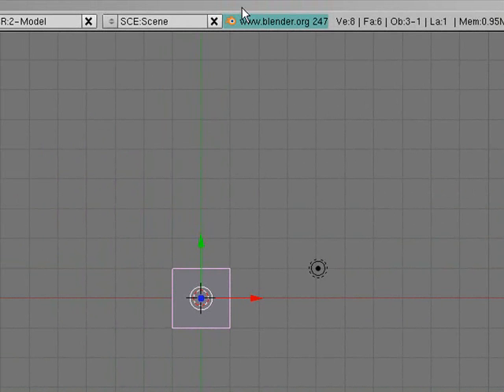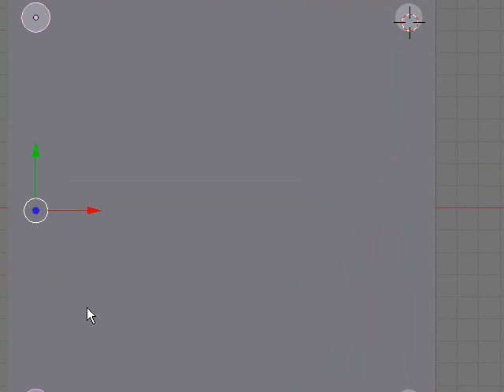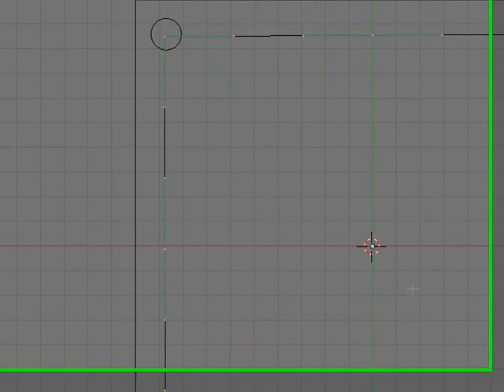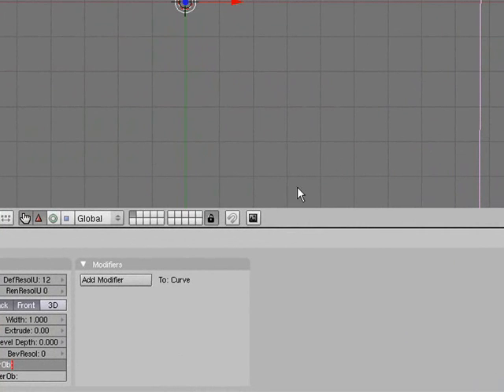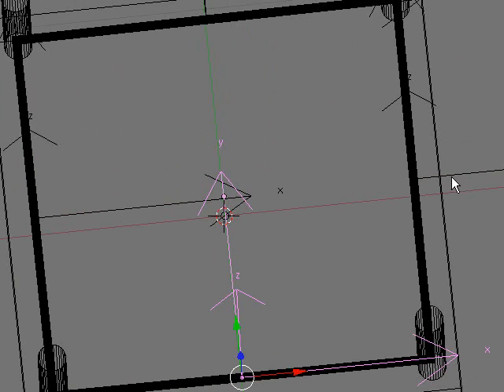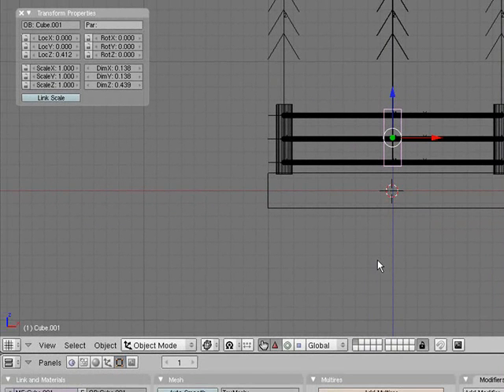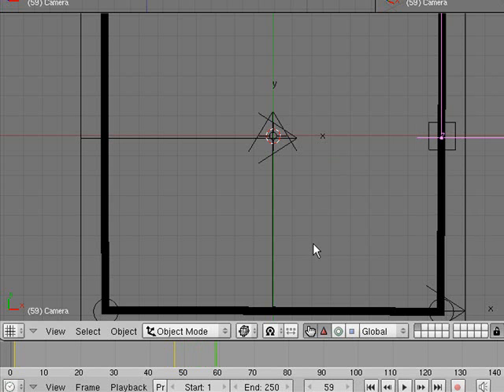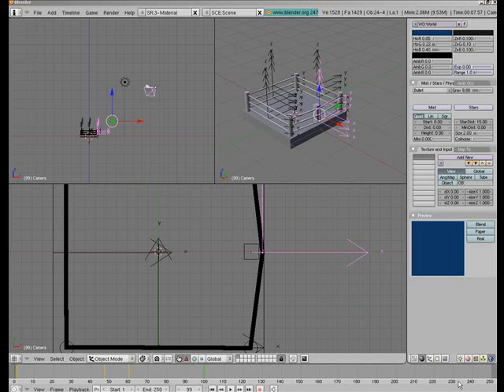Blender Tut 3: animateable boxing ring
How to make a boxing ring that can be animated. you will learn a little about curves, hooks , modeling and animation

if you would like to make a donation to say thanks for what you have learnt and to help out a starving artist: click here-
every little bit counts thanks.